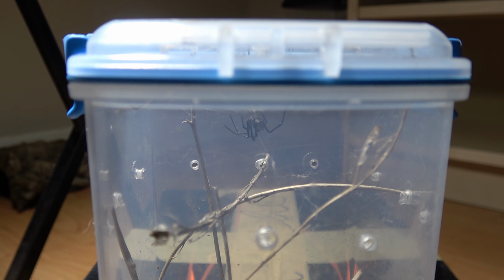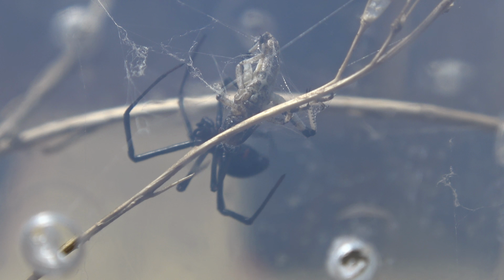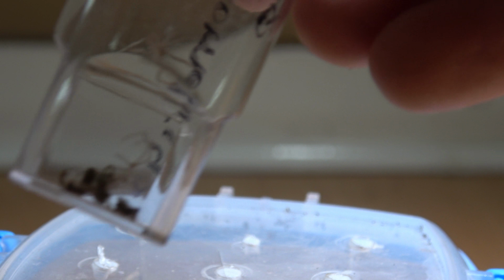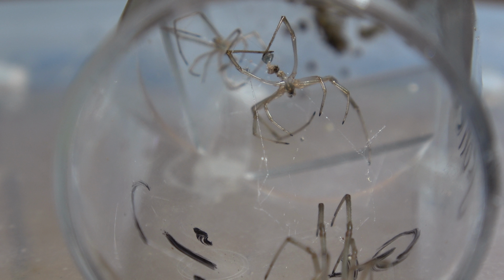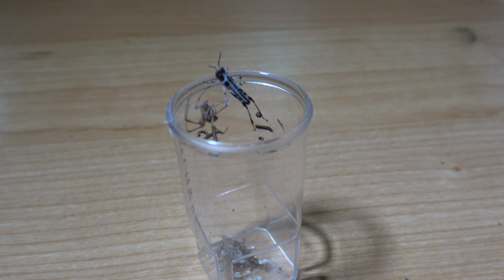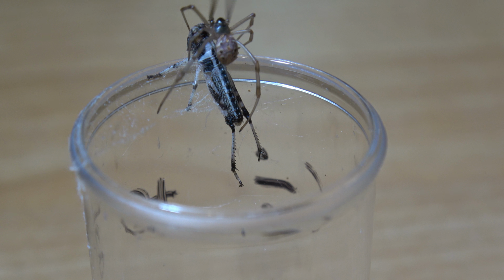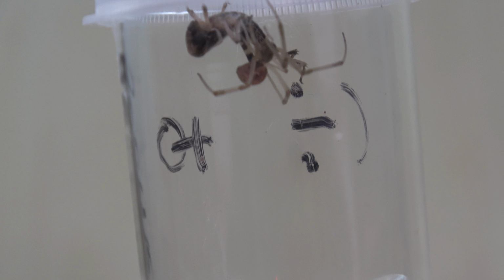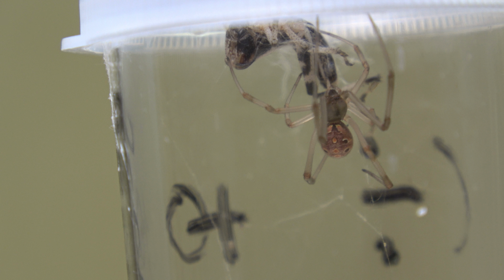Widow Spider Feeding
Time to feed my black and brown widow spiders. love the way these spiders capture there pray with the amazing web